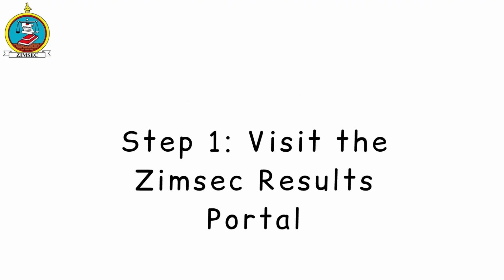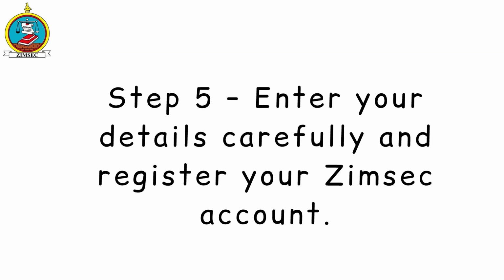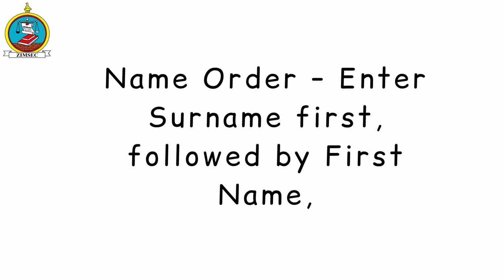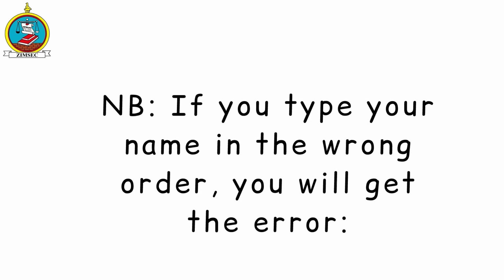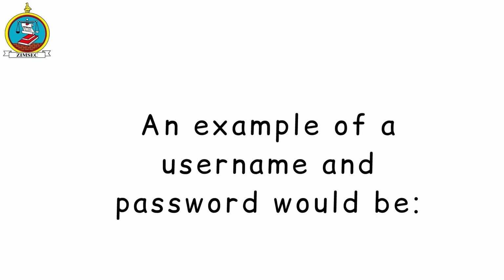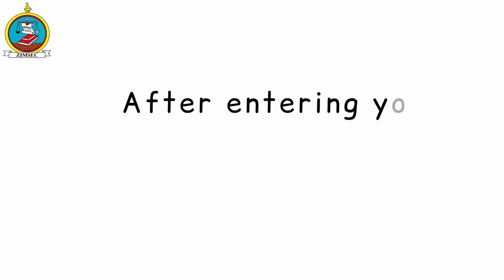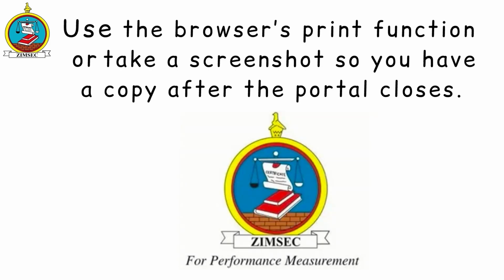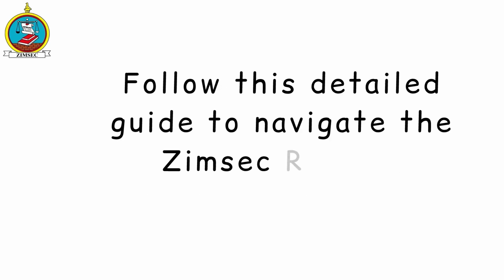How to Check ZIMSEC Grade 7 Results 2025 Beginner English hub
"How to Check Your ZIMSEC Grade 7 Results | Step-by-Step Guide*

Need help checking your ZIMSEC Grade 7 results? In this video, we'll walk you through the simple steps to access your results online. From visiting the ZIMSEC website to logging in and viewing your results, we've got you covered!

1. Visit the ZIMSEC website
2. Click on "View Results"
3. Select your region
4. Register or log in
5. View your results

*Don't forget:* The portal will be open for a limited time, so be sure to check your results as soon as possible!

*Contact ZIMSEC for support if you encounter any issues.*

Watch till the end and get your results in no time! ZIMSEC Grade7Results HowToCheckResults"